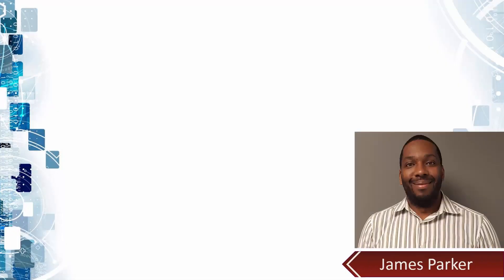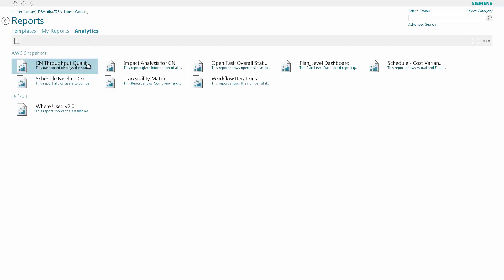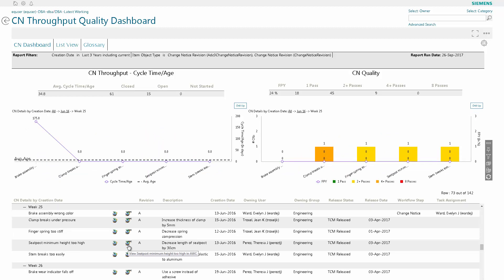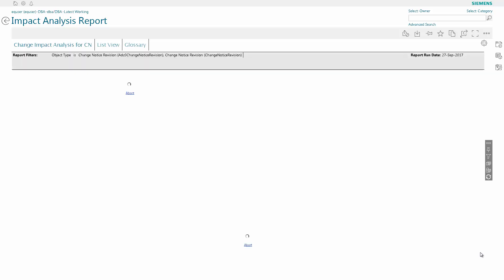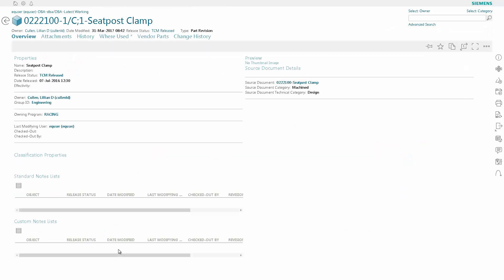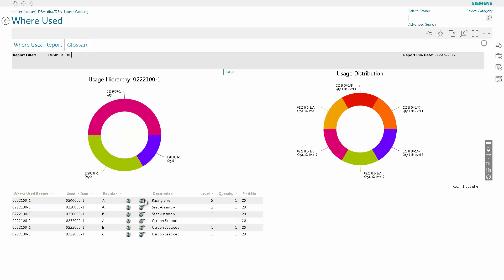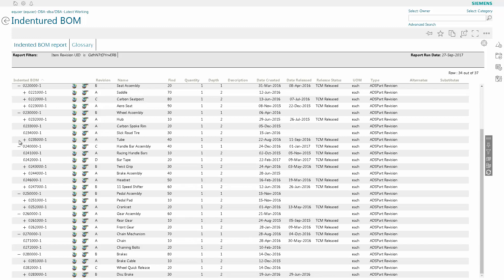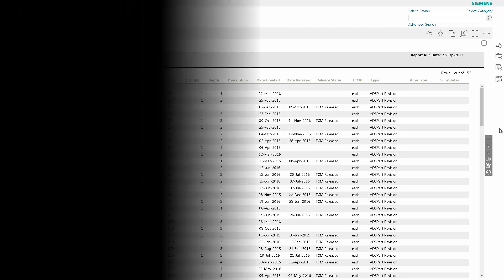TcRA OOTB Reports in Teamcenter Active Workspace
See how a user could use eQubeBI reports within Teamcenter Active Workspace effectively in-line of normal PLM work